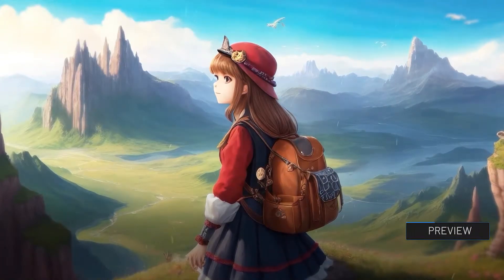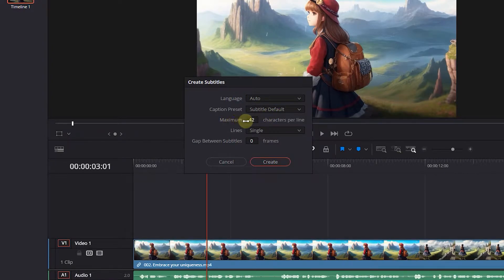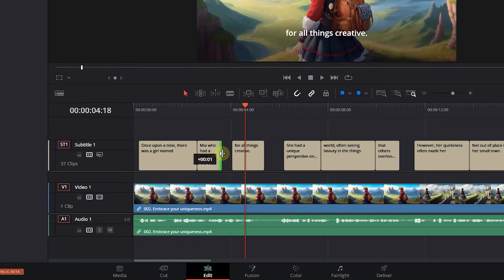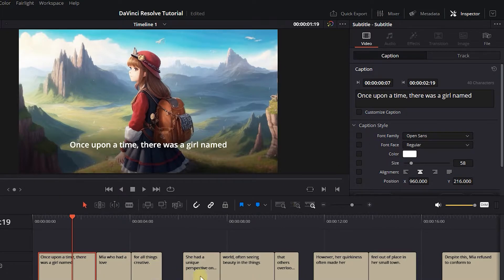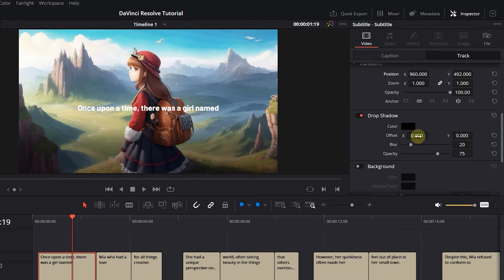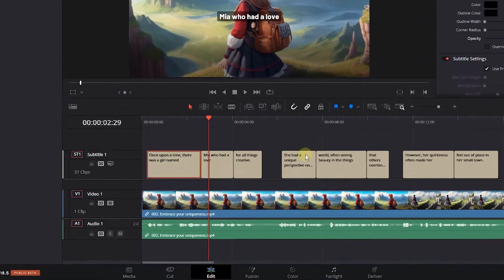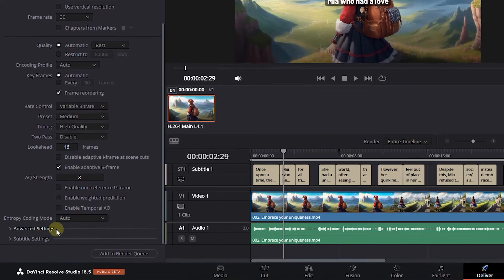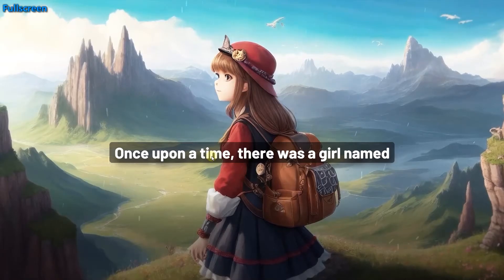How to AUTOMATICALLY Create SUBTITLES in Davinci Resolve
In DaVinci Resolve, you can automatically create subtitles by adding audio to your timeline, then selecting "Create subtitles from audio" in the timeline menu. Customize the subtitles' style, position, and other settings, and finally, export them as SRT format or burn them into your video during rendering in the Deliver page.

How to AUTOMATICALLY Create SUBTITLES in Davinci Resolve Chapters:
00:00 automatically create subtitles from audio
00:44 change subtitle styles
01:32 export subtitle in davinci resolve
01:47 burn subtitle into video

To automatically transcribe audio in Davinci Resolve, follow these steps. First, add your video and audio files and create a timeline. Right-click on your audio, video, or timeline, and select the option for audio transcription to begin the process. Instead of manually transcribing the audio, save time by choosing to automatically transcribe audio in Davinci Resolve. Simply select your video and find the transcribe button located at the top of the media pool. With just a few clicks, Davinci Resolve will automatically transcribe the audio in a fast and efficient manner, providing you with accurate results in no time.

Once the audio has been transcribed, Davinci Resolve will generate a text representation of the spoken content. You have the flexibility to adjust the font size, change the theme, and search for specific terms within the transcription. By clicking on any word, you can easily navigate to the exact position in the video where it was spoken. Press the spacebar to play the video or select a specific range of text to play only that portion. Davinci Resolve also offers additional features such as the ability to insert or append selected video ranges into the timeline, create subclips, and mark selections with markers on the timeline. To correct any words in the transcription, simply double-click on the word, click on the pen icon, and input the correct text. Moreover, you can remove silent portions of the audio by clicking on the three dots button and selecting the remove silence option. Finally, when you are ready to export the transcription, click on the export button, provide a name for the file, and save it for future use or reference. If you need to transcribe another media file, ensure to clear the previous transcription by right-clicking on the media, selecting audio transcription, and choosing the clear transcription option. With Davinci Resolve's automated audio transcription feature, you can quickly and efficiently transcribe audio in just a matter of minutes, saving you valuable time and effort.